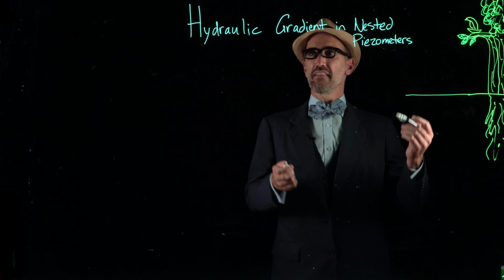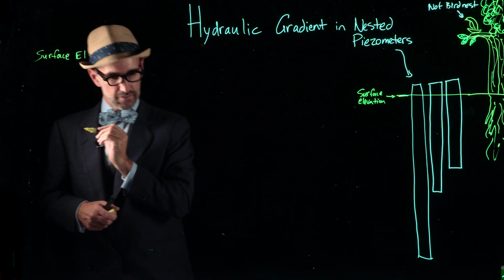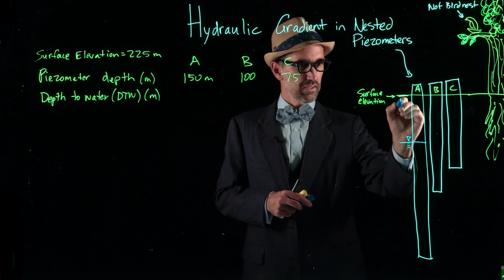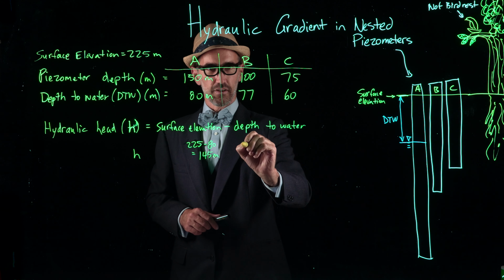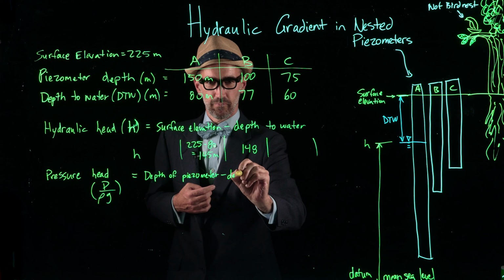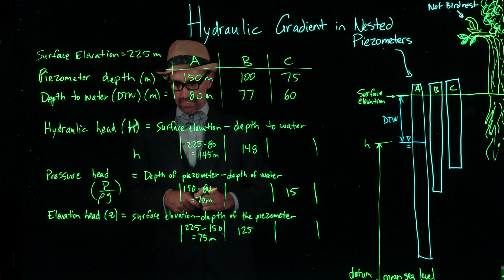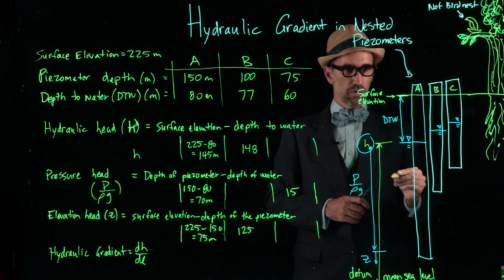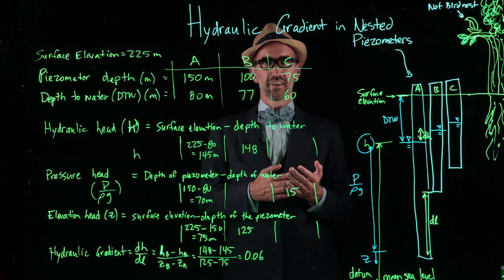Groundwater: hydraulic gradient in nested piezometers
Learn how to calculate the hydraulic gradient between nested piezometers...